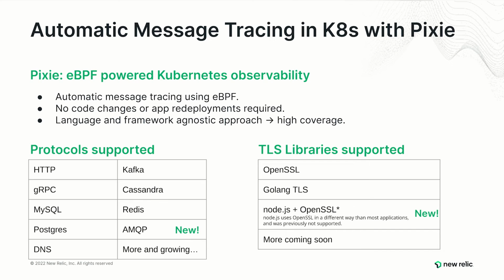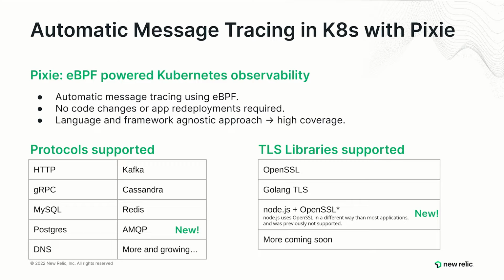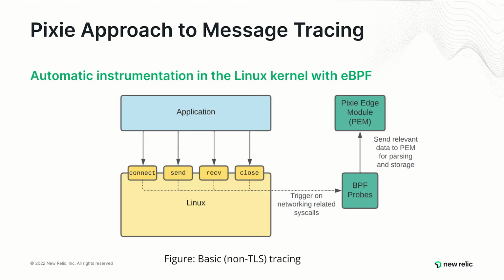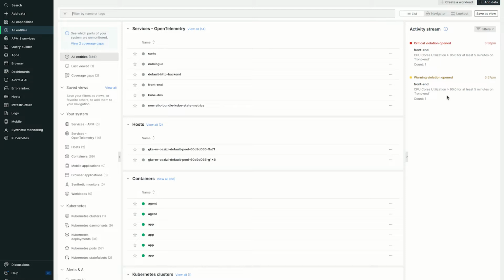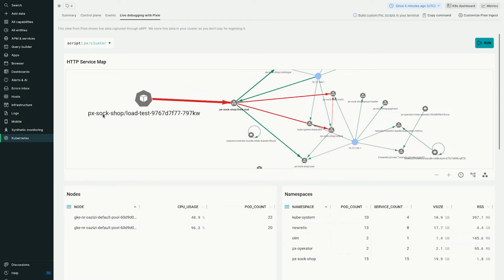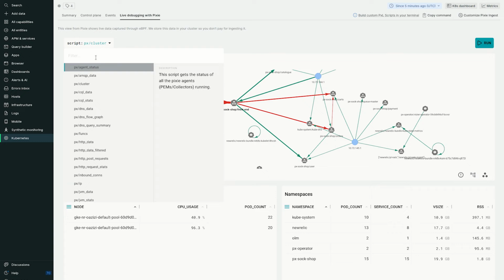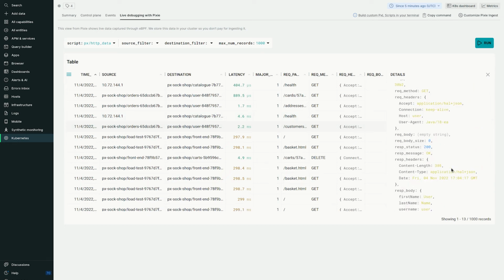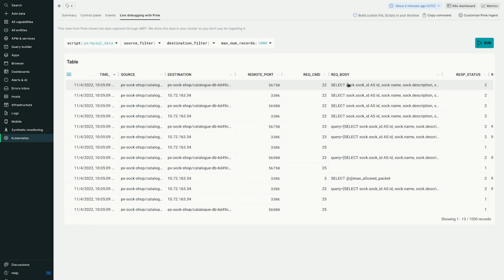Analyze messages in Kubernetes without language agents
Pixie supports analyzing 10 protocols (HTTP, gRPC, MySQL, PostgreSQL, Kafka, Redis, Cassandra, DNS, AMQP and, NATS), and you can trace TLS messages to node.js services

Get Pixie for deeper insight into your Kubernetes clusters and workloads.
When you’re troubleshooting your Kubernetes applications, you need to understand the messages being transmitted between different services. With automatic tracing, you get a service map of your entire cluster, allowing you to understand throughput, latency, and error rates across your services. This includes the ability to parse payloads, with full body request and response, and identifying full database queries.
Under the hood, we use Pixie and eBPF to automatically collect fine-grained telemetry data — service-level metrics, unsampled requests, and more. With one install command, you get deeper insight into your Kubernetes clusters and workloads. No language agents required!

Presenter: Omid Azizi; Product: Pixie, Kubernetes